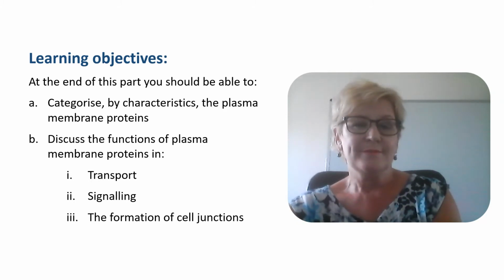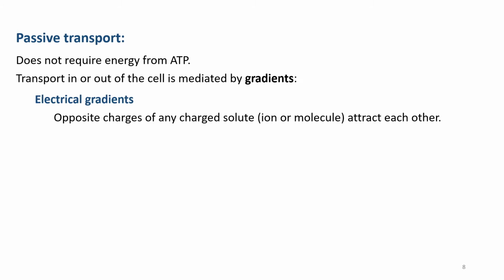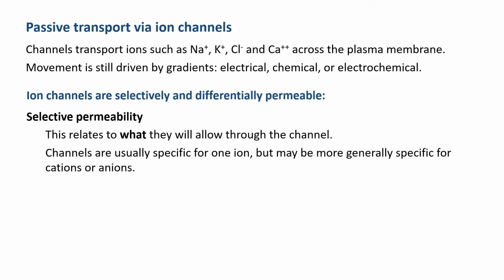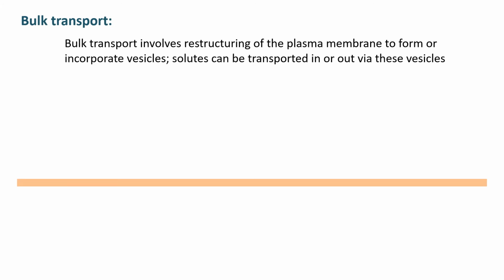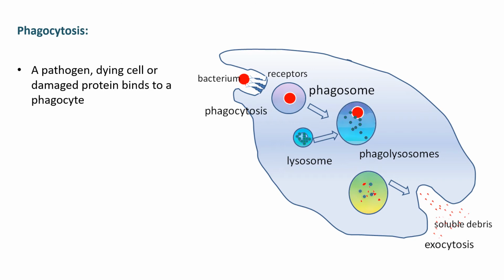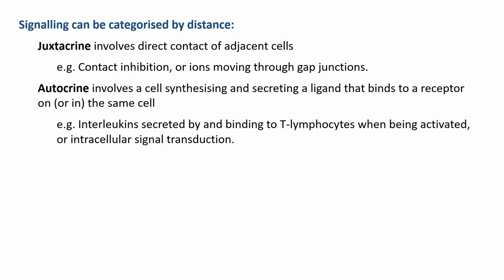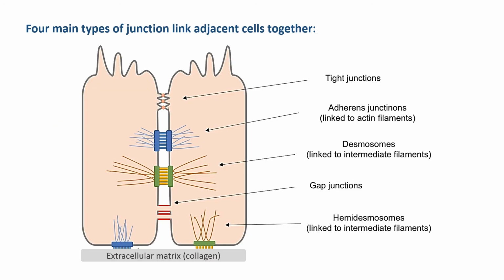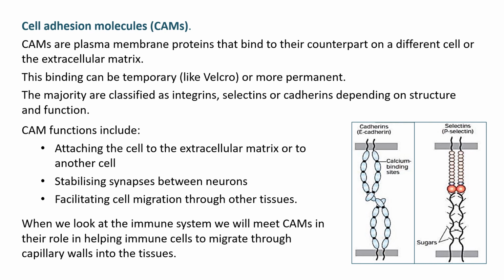Cell biology part 2